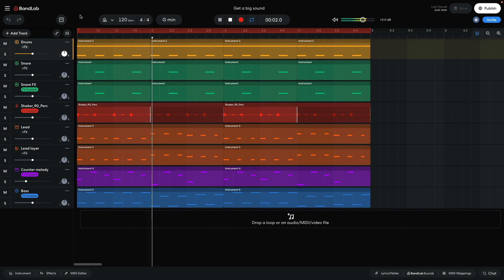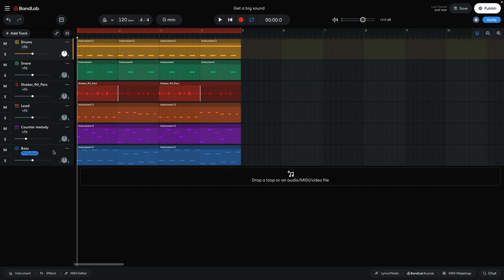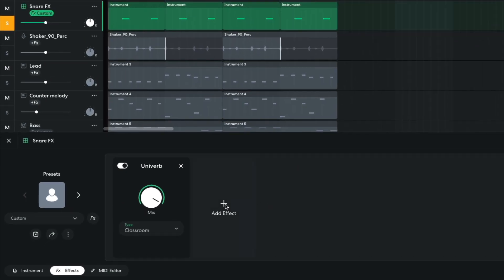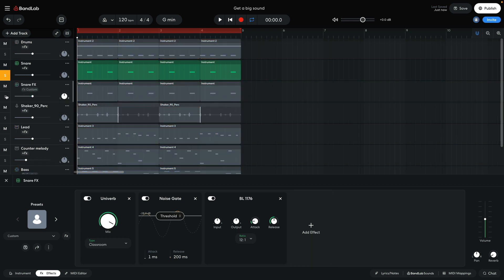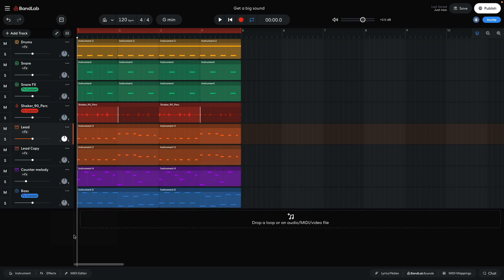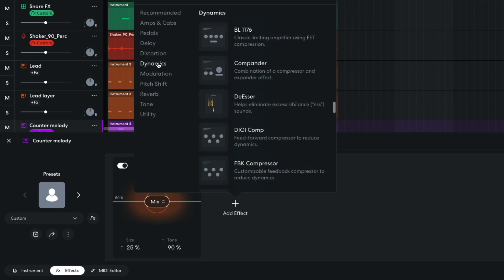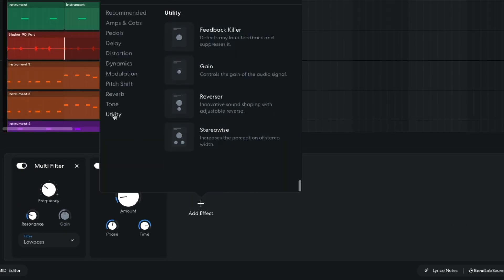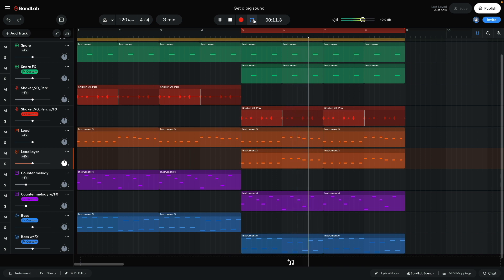How to get a bigger sound in BandLab's free web Studio (BandLab Tutorial)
In this BandLab tutorial, we show production techniques to get wider, louder and bigger mixes all using BandLab's web-based studio. Follow along closely and use BandLab's free online music-making app and web-based Studio to improve your skills and learn new techniques.